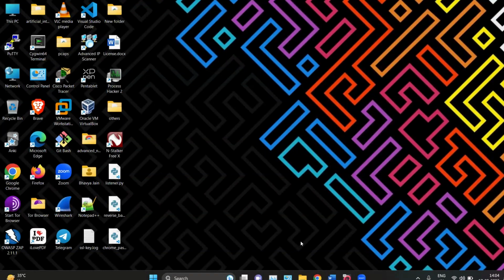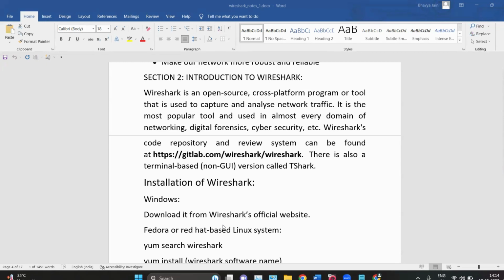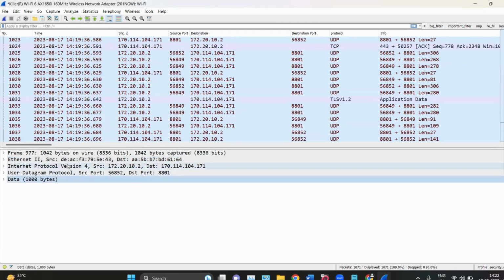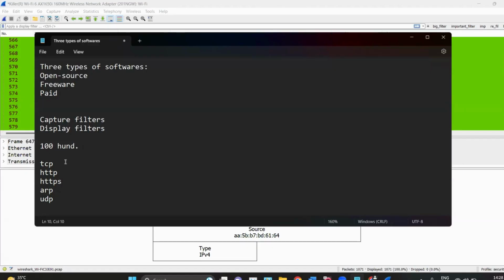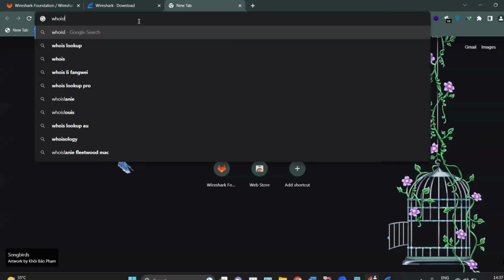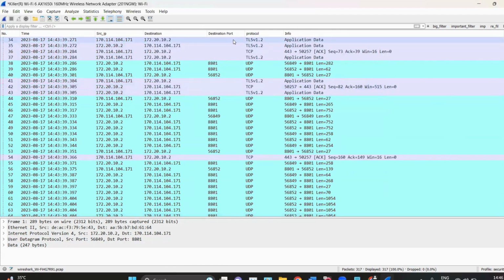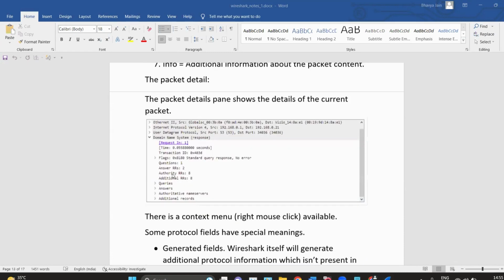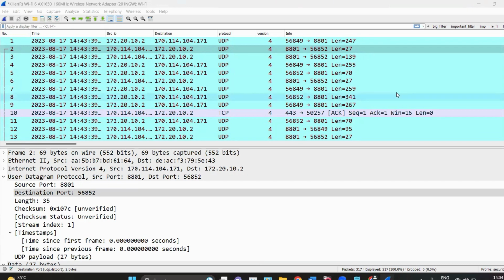How to capture and analyze traffic IN NETWORKS AND TROUBLESHOOT WITH WIRESHARK TOOL